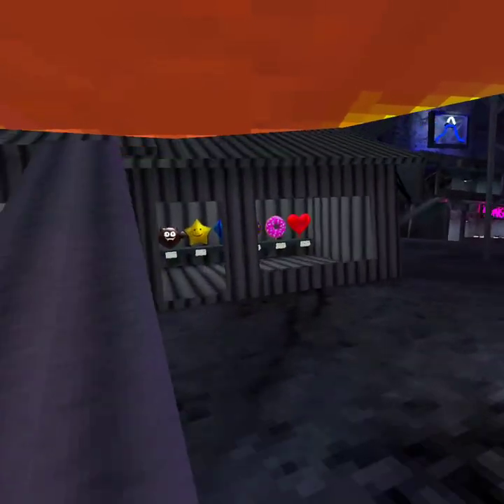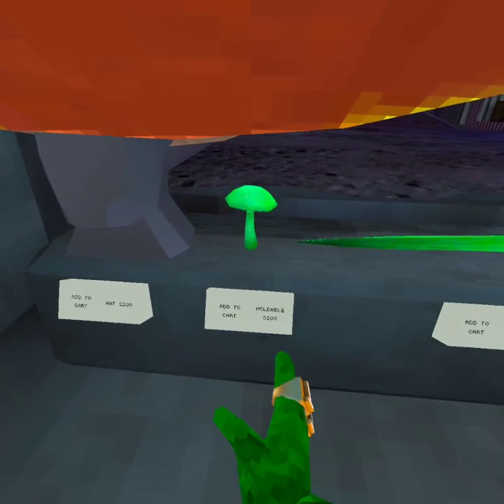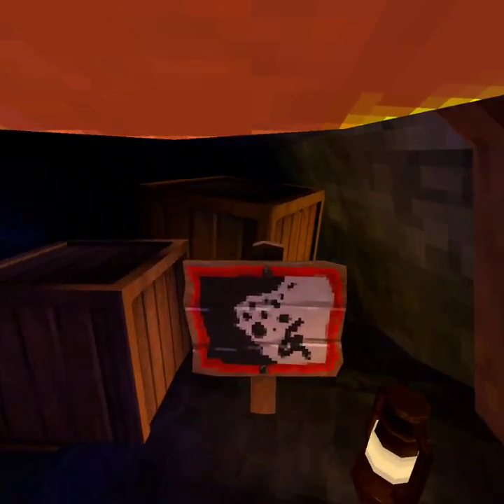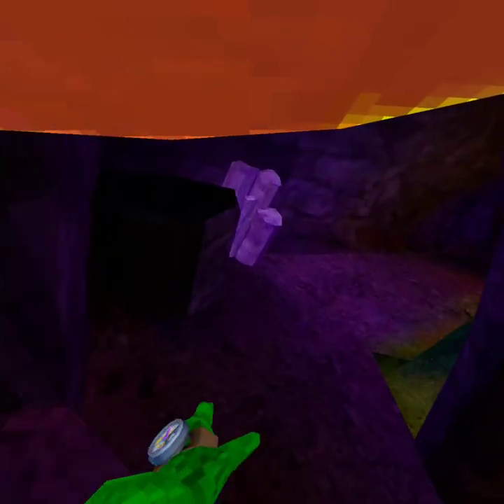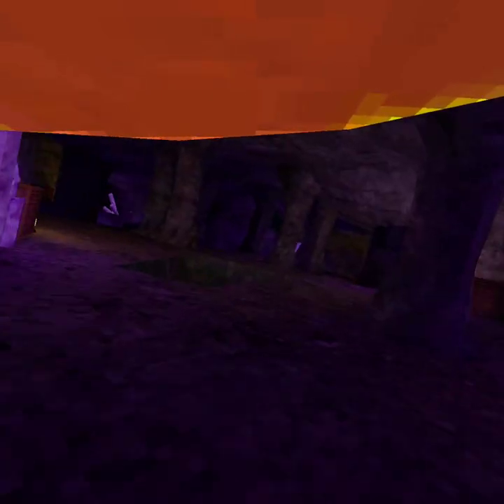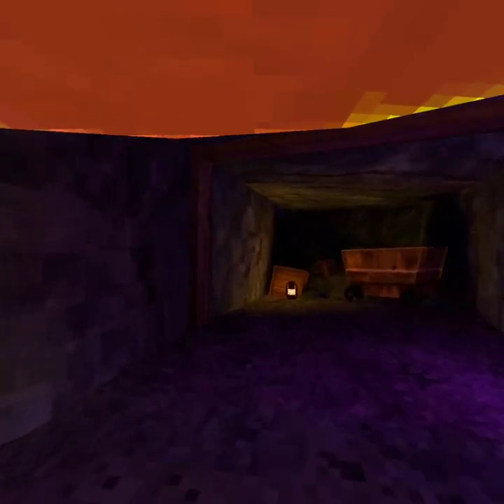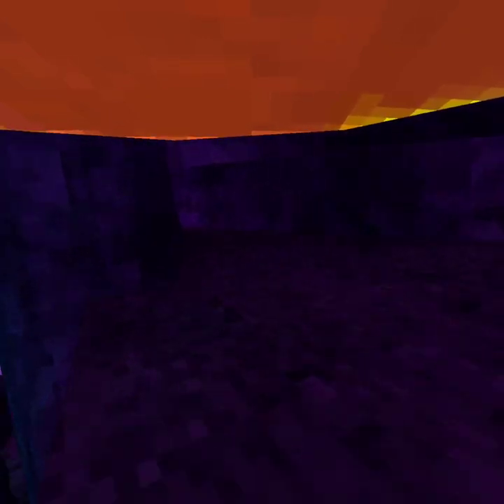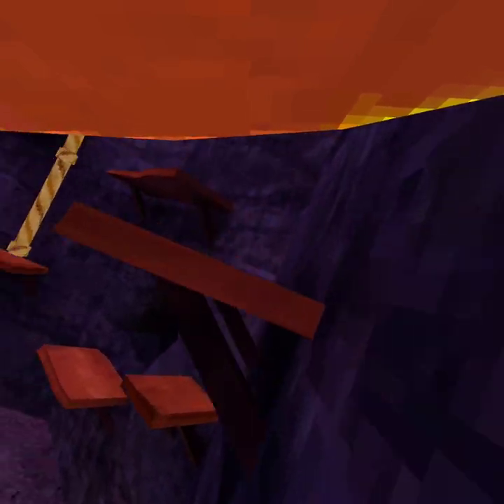a cave tour!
sorry for the lag